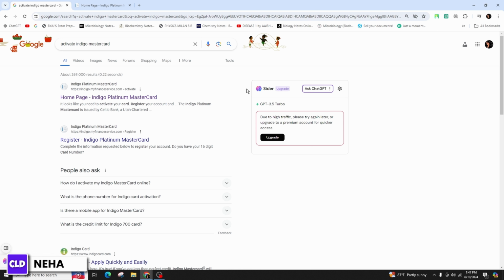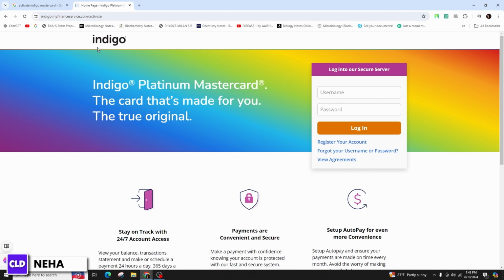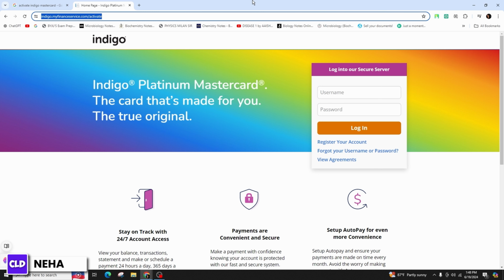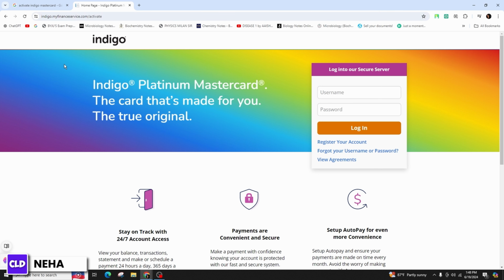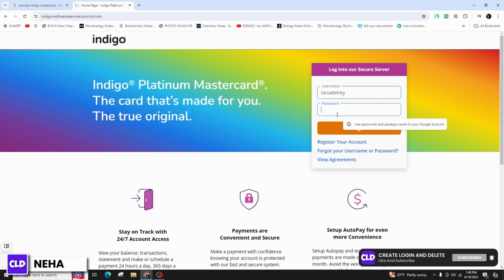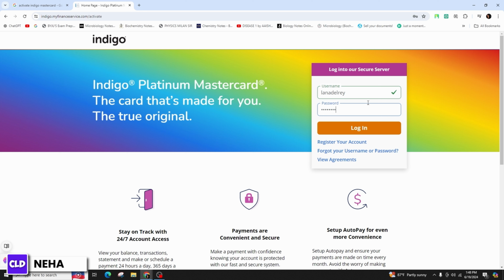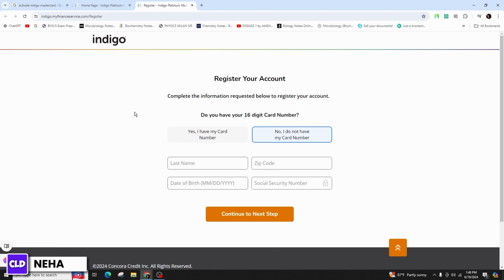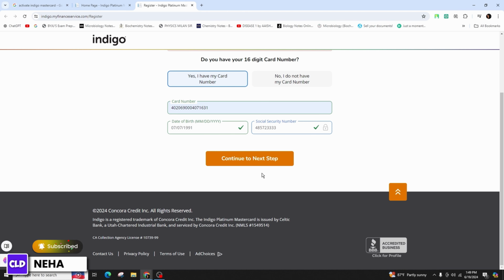How to Activate Indigo Mastercard Online 2024?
Tutorial On How to Activate Indigo Mastercard Online 2024

Welcome to Create Login And Delete! In this video, we'll guide you through the process of activating your Indigo Mastercard online in 2024. We'll also cover how to activate your Indigo credit card and provide the phone number for Indigo card activation.

📝 Topics Covered:

- How to Activate Indigo Mastercard Online 2024: Step-by-step instructions to activate your Indigo Mastercard online, ensuring a smooth and secure activation process.

- How to activate Indigo credit card: Detailed guidance on the various methods to activate your Indigo credit card, including online and phone activation.

- What is the phone number for Indigo card activation?: Tips on finding and using the phone number for Indigo card activation, ensuring you have all the information you need to complete the process.

🕒 Timestamps for Easy Navigation:
0:00 - Introduction
0:05 - How to Activate Indigo Mastercard Online 2024
0:15 - How to activate Indigo credit card
0:25 - What is the phone number for Indigo card activation?

💬 Have you encountered issues while trying to activate your Indigo Mastercard? What solutions worked for you? Share your experiences or ask for help in the comments section below!